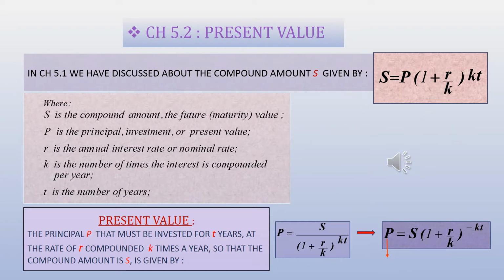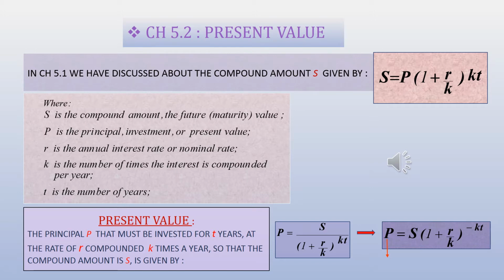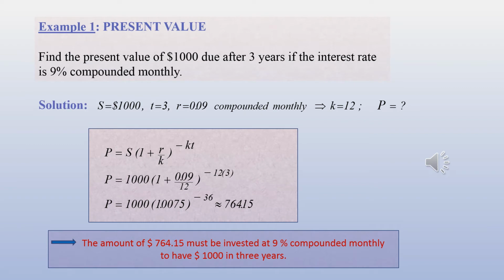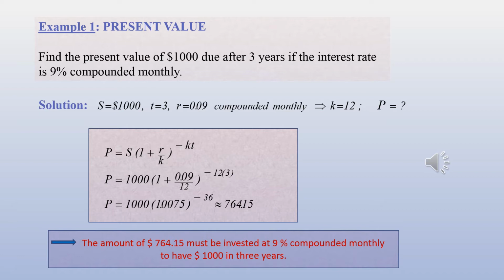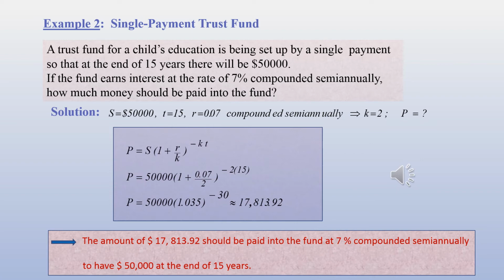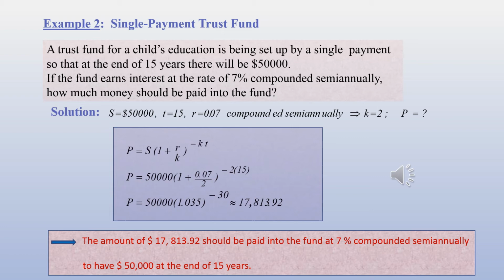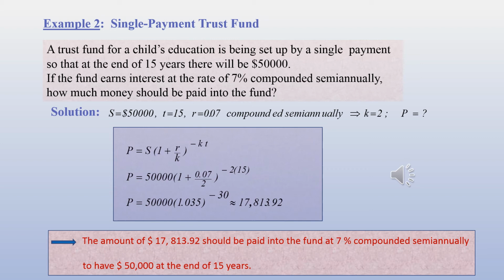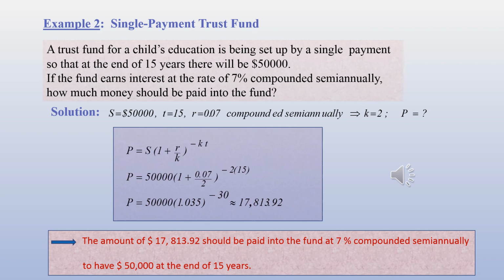CHAPTER 5 2 PRESENT VALUE